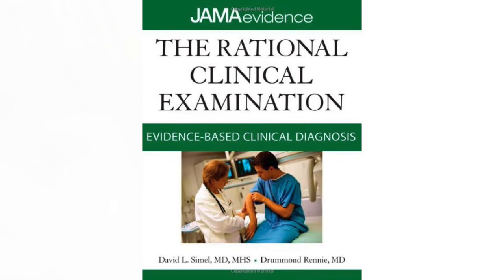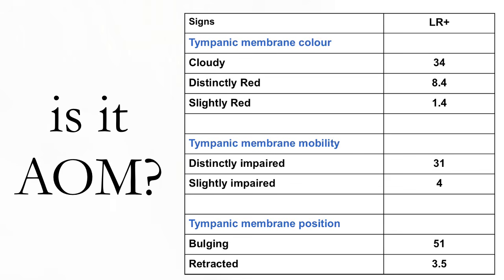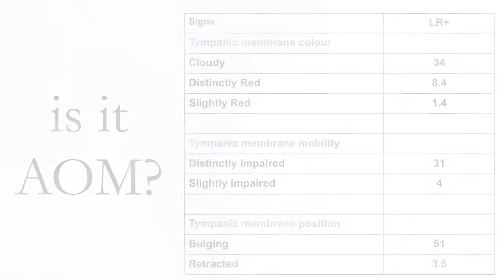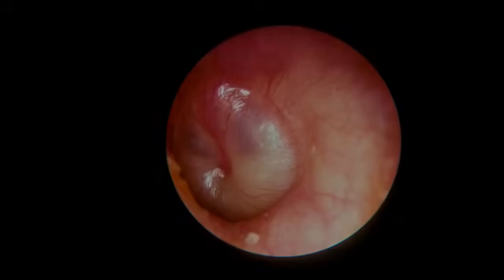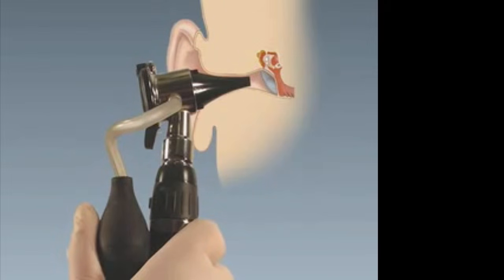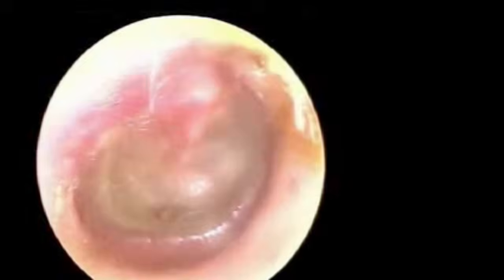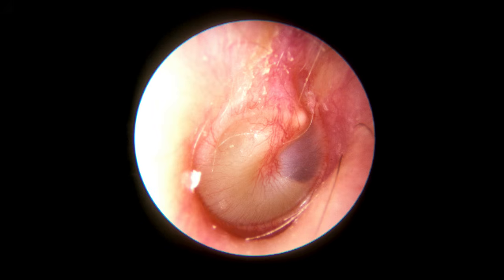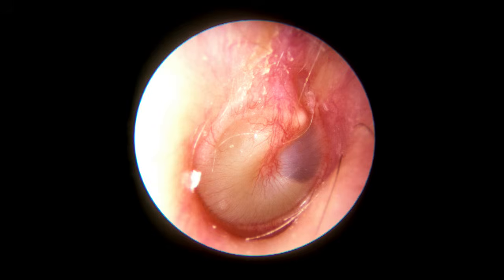Ear Pain 4: Diagnosis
Queen's Meds 115: Family Medicine
Ear Pain. Part 4 of 5